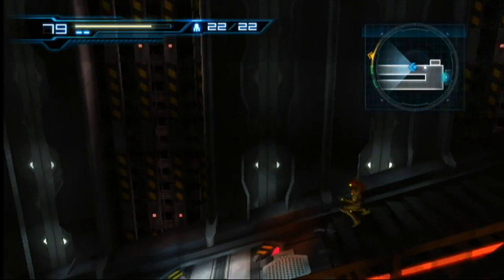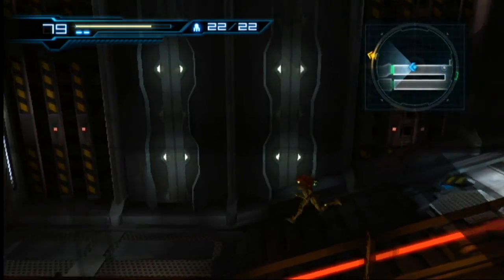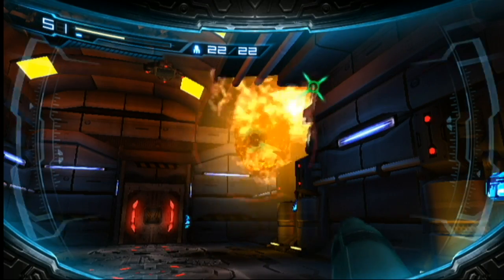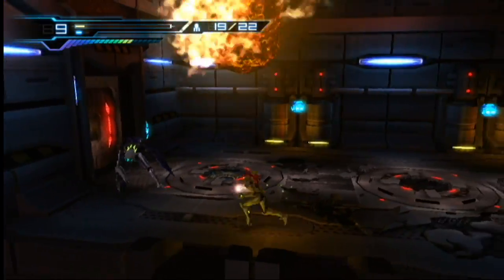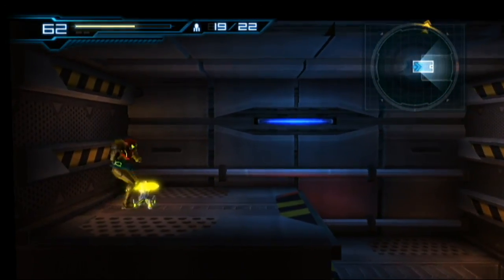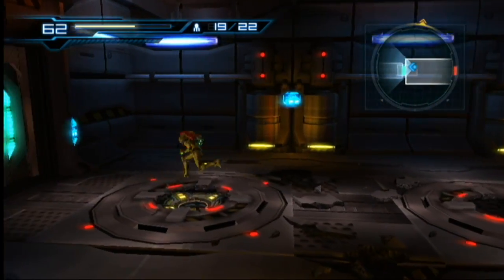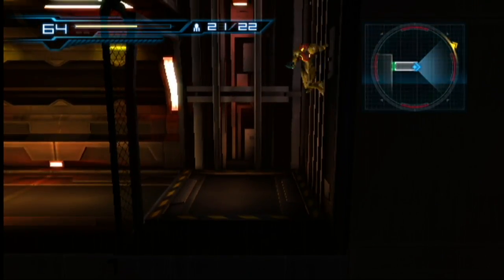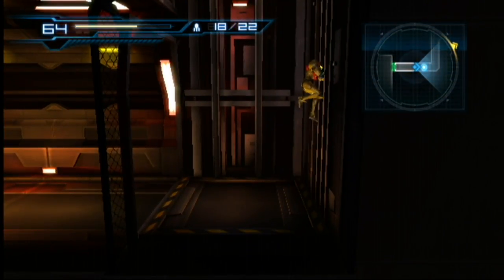Metroid: Other M Episode 15: Chill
Time to cool down.

Lootcrate the #1 Monthly subscription box
Mine Chest for all you Minecraft fans!